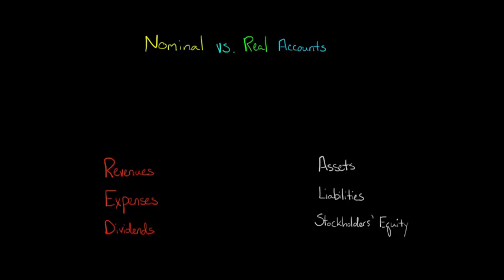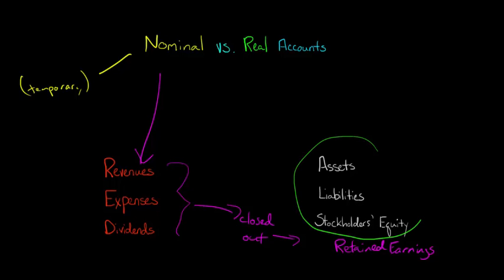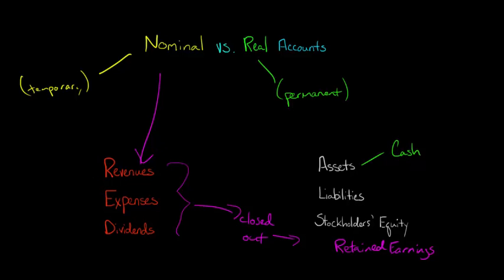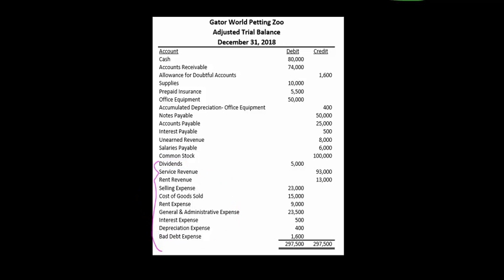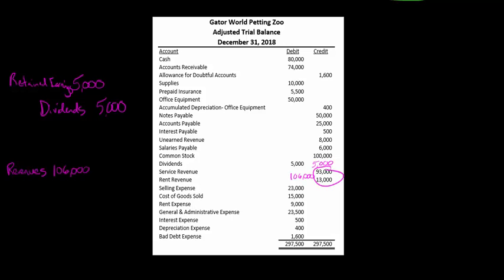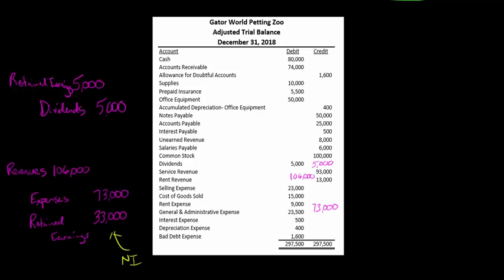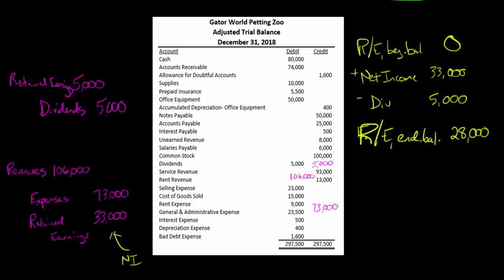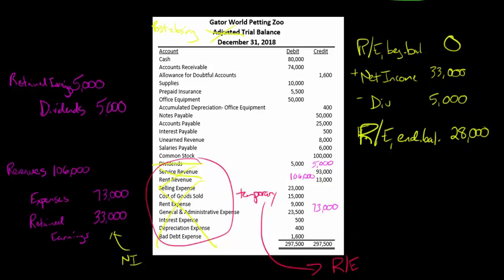Difference between Nominal and Real accounts in Financial Accounting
This video shows the difference between nominal and real accounts in financial accounting.  Nominal accounts consist of revenues, expenses, and dividends.  These accounts are also known as temporary accounts because they are only tracked for a single year, and then are zeroed out during the year-end closing process.  This means that at the end of the fiscal year, the balances of these accounts are transferred to the real (aka permanent) account called Retained Earnings.  Retained Earnings, like all balance sheet accounts (assets, liabilities, and stockholders' equity), is a permanent account.  Real/permanent accounts include the effect of all transactions since the inception of the firm.  The cash account, for example, is a permanent/real account that tracks the cumulative effect of all cash transactions since the firm was created.  This is different from nominal/temporary accounts, which only track revenues/expenses/dividends for a single period and then set the accounts back to a zero balance to begin a new fiscal year.

ACCESS INDEX OF VIDEOS
CONNECT WITH EDSPIRA
CONNECT WITH MICHAEL
ABOUT EDSPIRA AND ITS CREATOR